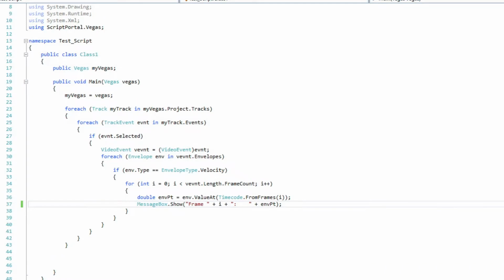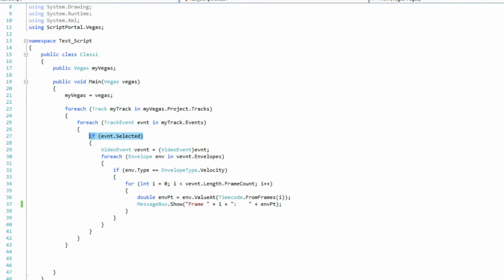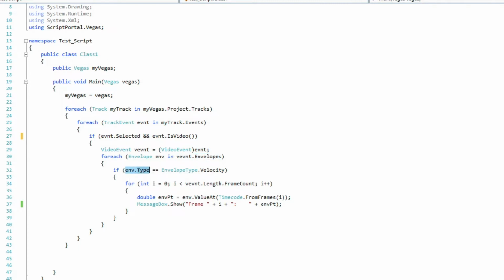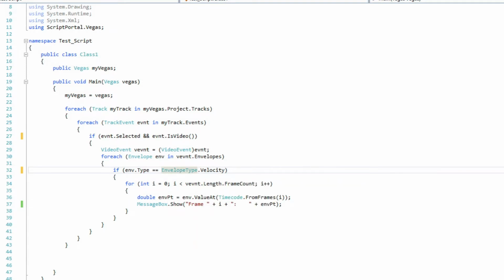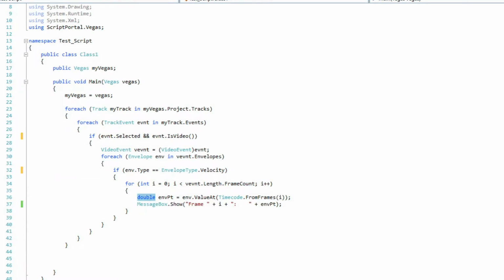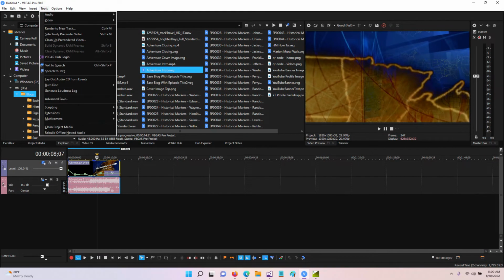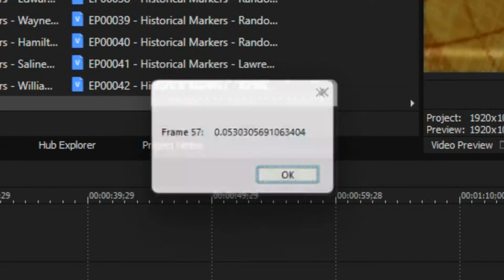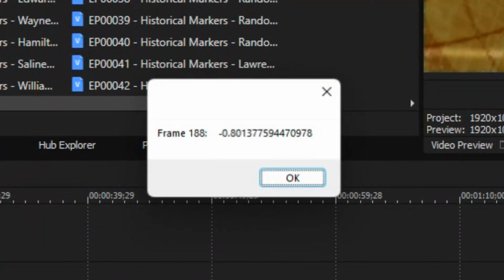Reading the Value of Any Point on an Envelope from a Script in Vegas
In this script, we learn how to find a Velocity envelope and then read the values of that envelope for all frames of the event - even the frames that do not have a point added. While this is specifically for the Velocity envelope, the same technique can be applied to any envelope in VEGAS.